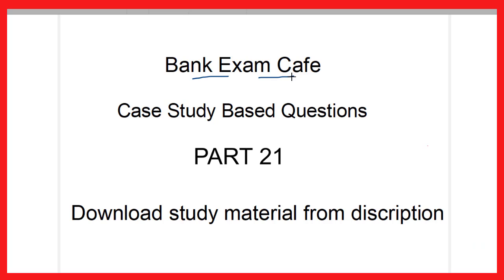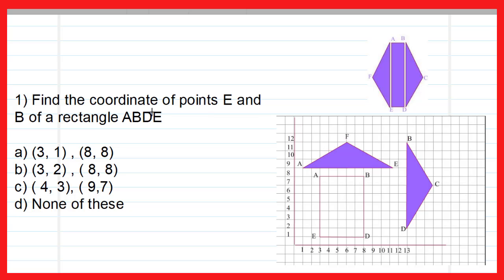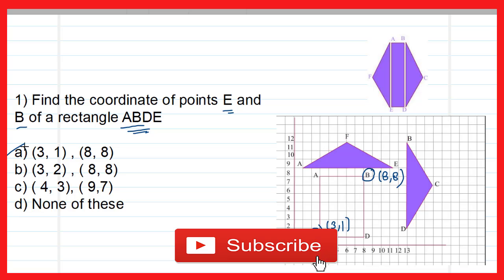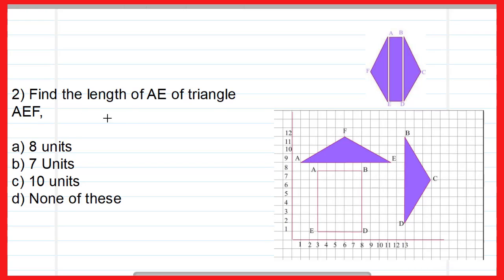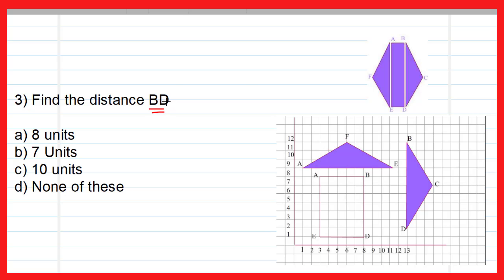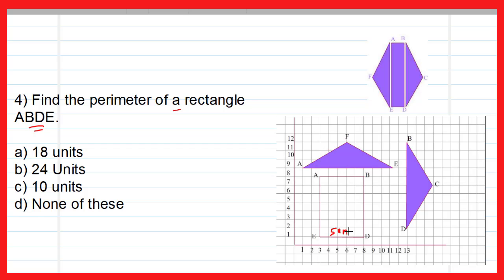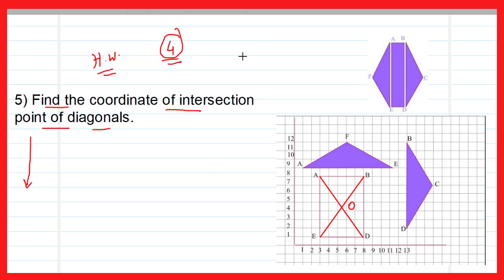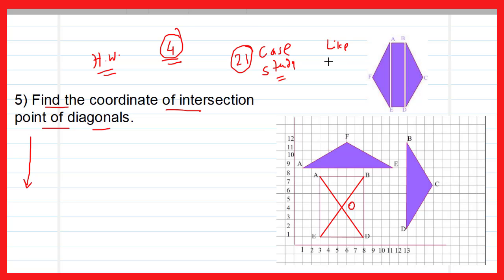Case study based questions Class 10maths || Part 21 || Coordinate Geometry || study Material Pdf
In this video I have discussed case study question class 10 maths. In this part 21 the question is taken from Coordinate Geometry. Also, we have shared a study material pdf and the link is provided below. Even the links of previous 20 case study based question class 10 maths is also provided.
Case Study questions from bank exam cafe.

Suggested videos
Suggested videos
Study Material Class 10 maths pdf download
Maths calss 10 study material Part 02

Maths class 10 study material Part 05
Linear equations in two variables

bankexamcafe